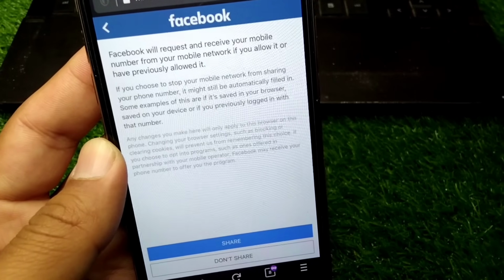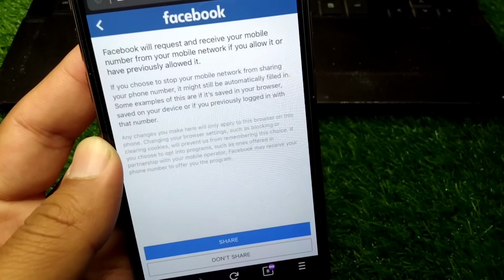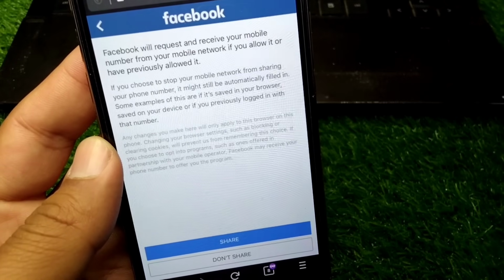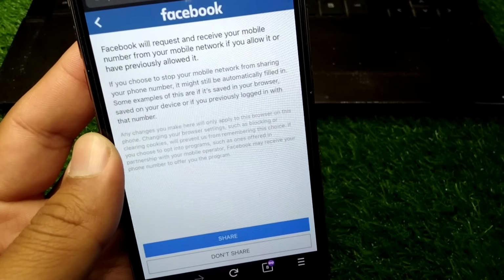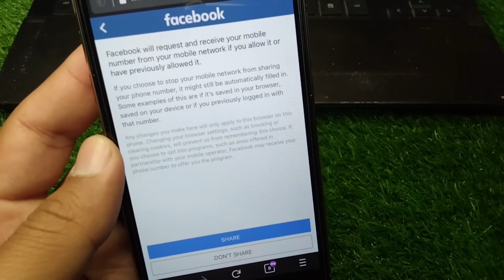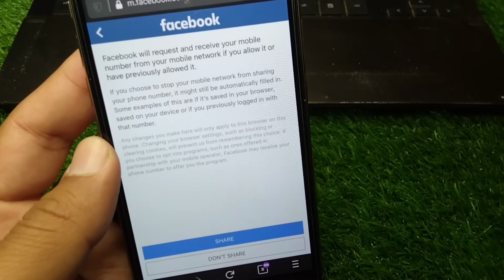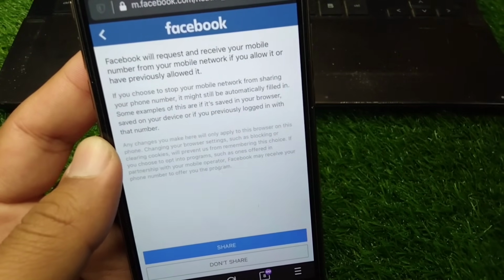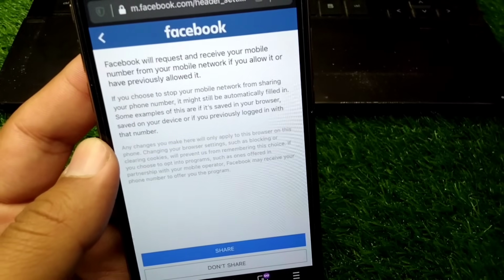Facebook Request and Receive Your Phone Number From Your Mobile Network / Change Settings Problem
Hi Everyone, After watching this video you will be able to know " Facebook Request and Receive Your Phone Number From Your Mobile Network / Change Settings Problem ". So get rid of this problem and enjoy your device.

facebook request and receive your phone number from your mobile network,
facebook request and receive your phone number from your mobile network change settings,
facebook request and receive your phone number from your mobile network problem,
how to fix facebook request and receive your phone number from your mobile network,